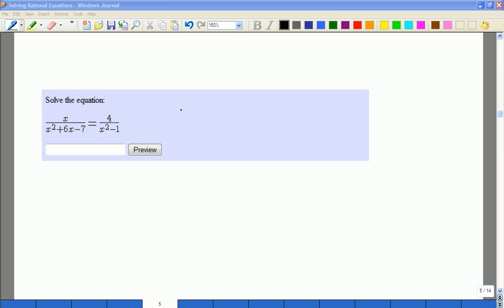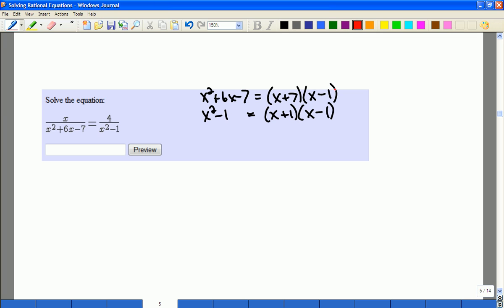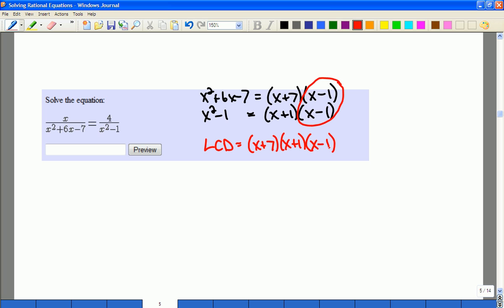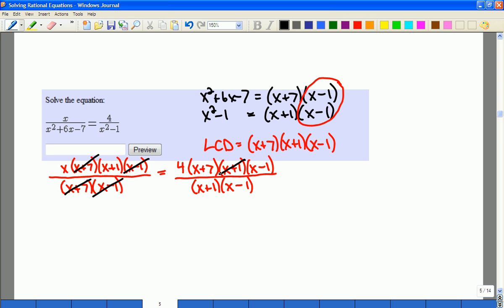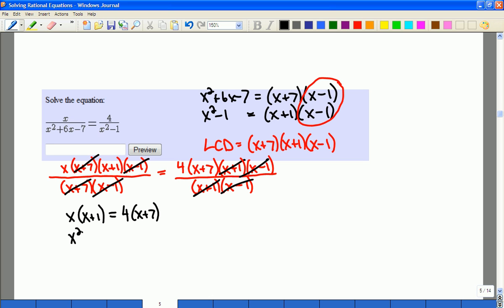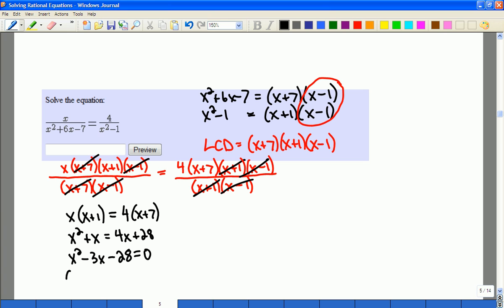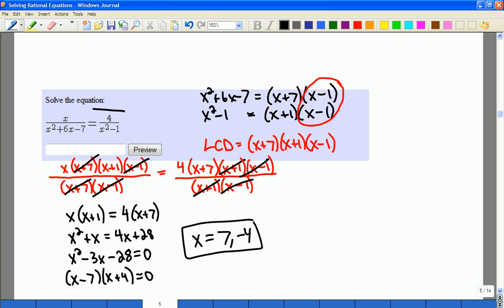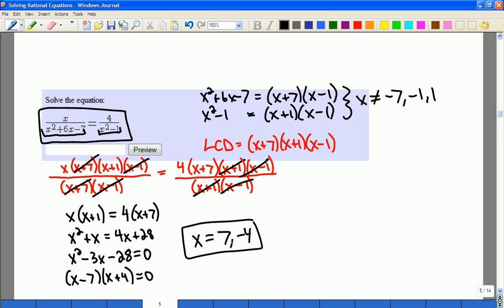Mr Joyce - IMathAS - Solving Rational Expressions Q5